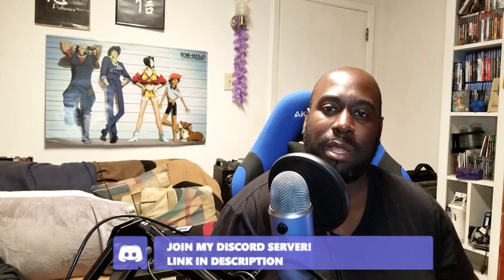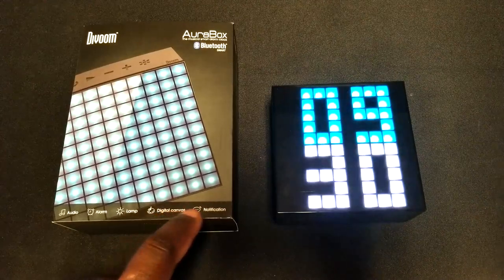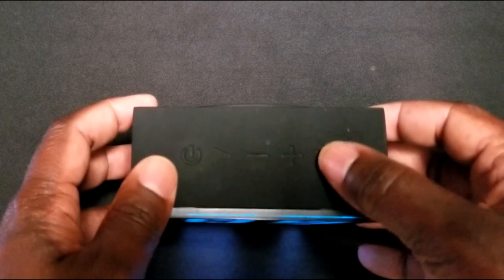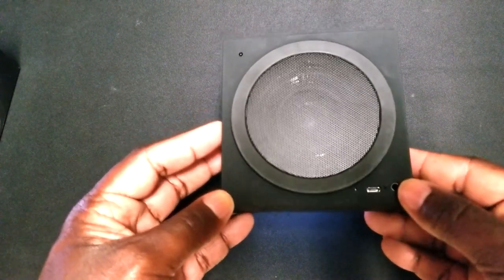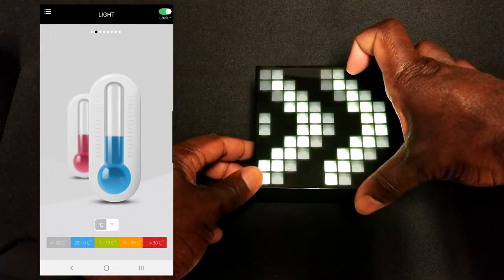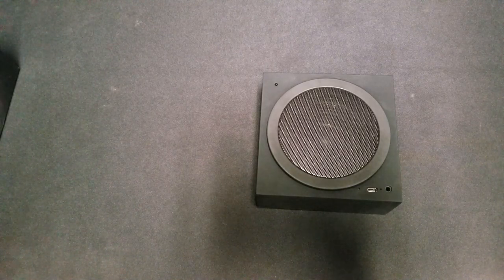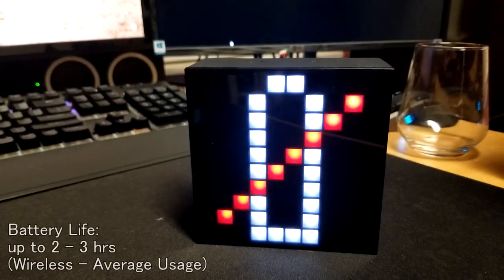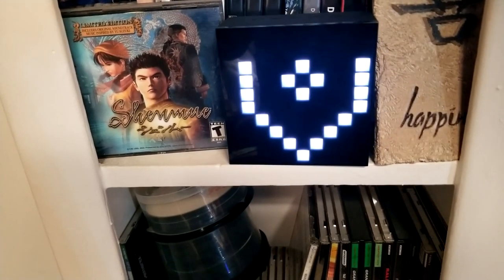Divoom Aurabox Review | Best Setup Accessory!?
Today we'll be taking a look at the "Divoom Aurabox"  Bluetooth Smart Speaker.  With so many feature in such small device, will it be your next device you add to your setup?

WANNA JOIN THE VIDEOGAMEVOTARY VANGUARD?

PC: CyberPowerPC (GMA3000BST) AMD RYZEN 5 2600 Six-Core Processor 3.4GHz 8GB DDR4 RAM x-64 based processor 240GB SSD + 2TB Hard Drive

GPU: AMD Raedon RX580 XTR 4GB

Monitors: (1) LG 24MP59HT-P - 24" IPS LED FHD FreeSync Monitor Black, (2) Sceptre E205W-1600 20" 75Hz Ultra Thin LED Monitor HDMI VGA Build-in Speakers, Metallic Black

Keyboard: CORSAIR K68 RGB Mechanical Gaming Keyboard, Backlit RGB LED,Cherry MX Red

Mouse: PICTEK Gaming Mouse Wired, 8 Programmable Buttons, Chroma RGB Backlit, 7200 DPI

Mic: Blue Snowball iCE Condenser Microphone, Cardioid - Black

Camera: Logitech C920 HD Webcam 1080p Camera

Chair: AKRACING - Core Series EX Gaming Chair - Blue/Black

Headset: Corsair HS60 – 7.1 Virtual Surround Sound PC Gaming Headset w/USB DAC

Desk Light: YIMALER Selfie Ring Light with Cell Phone Holder Stand

Speakers: Logitech Multimedia Speakers Z200 with Stereo Sound - Black